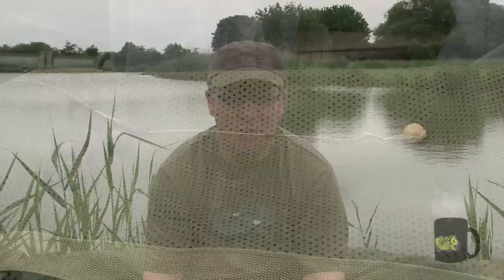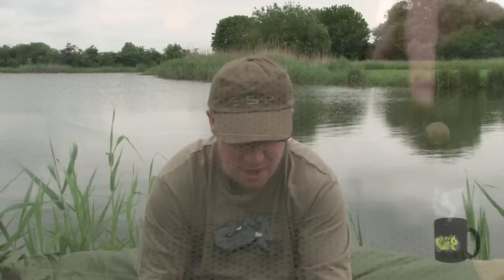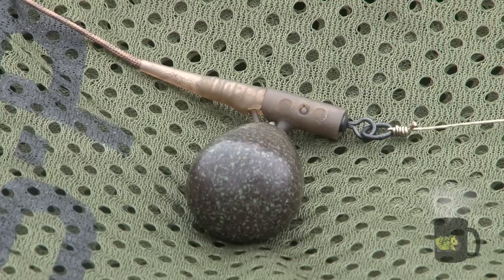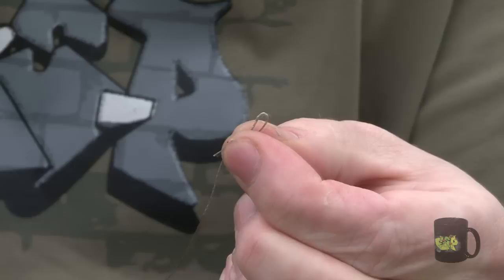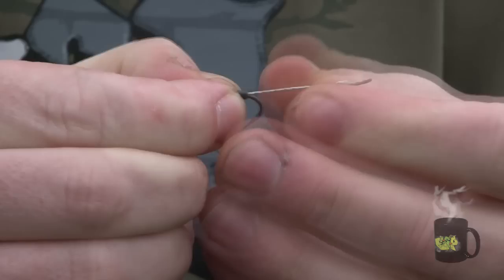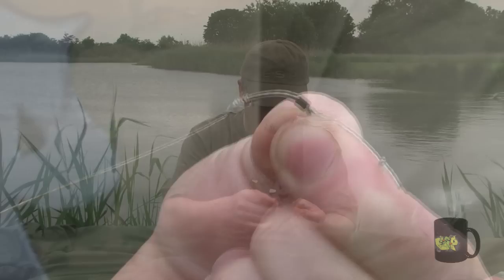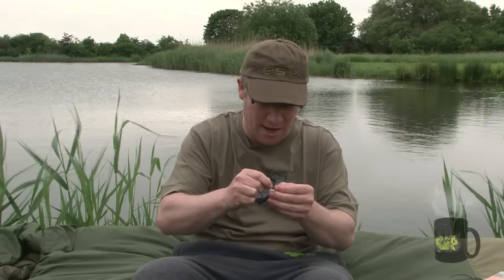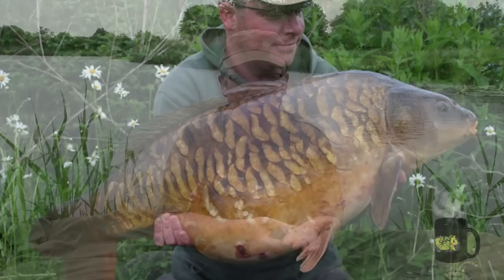Dave's Simple & Faithful Carp Rig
ESP Consultant Dave Ellyatt shows us his tried and trusted simple & faithful carp rig, which can be tied in just a few minutes and perfect for quick after-work sessions.